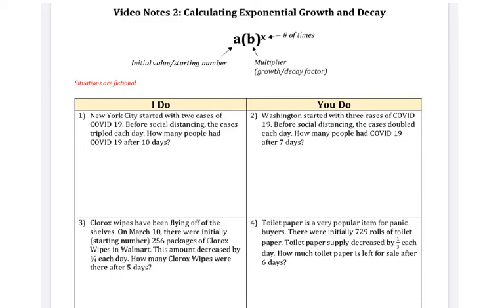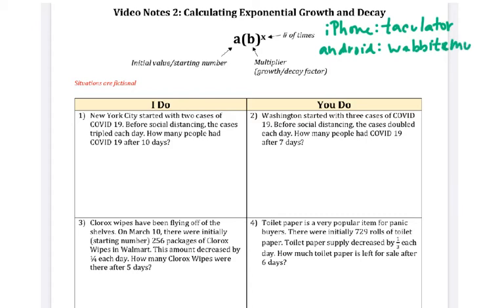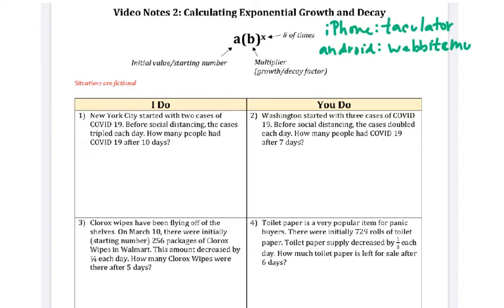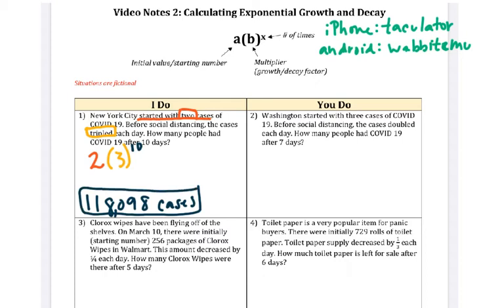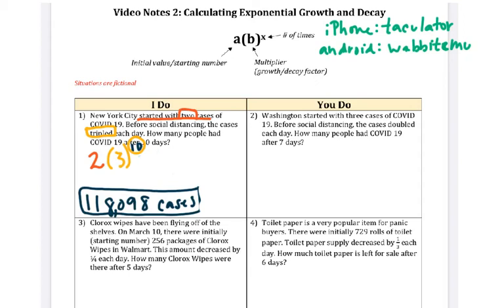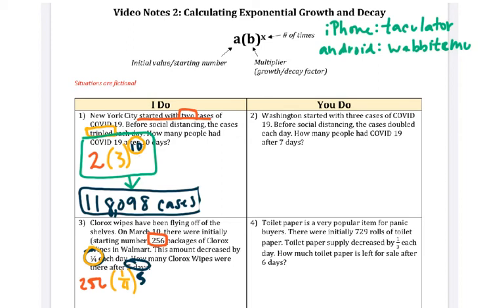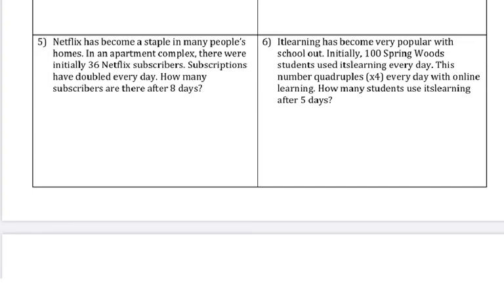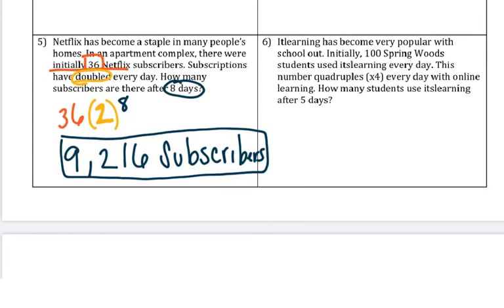OL Week 3 - Video Notes 2: Calculating Exponential Growth & Decay